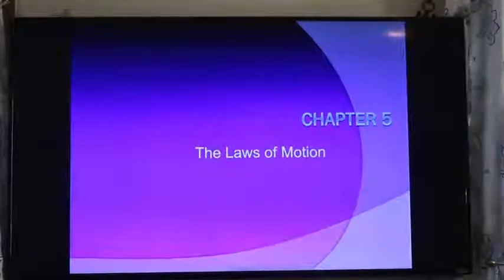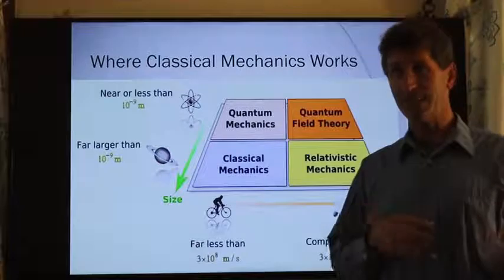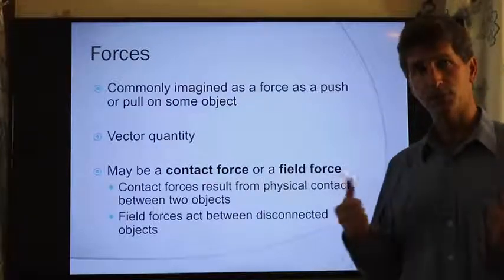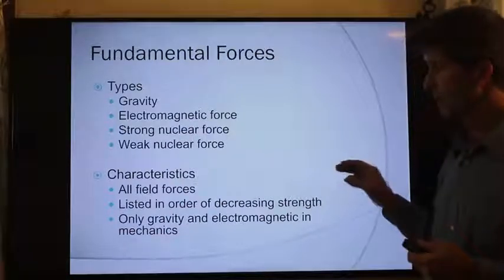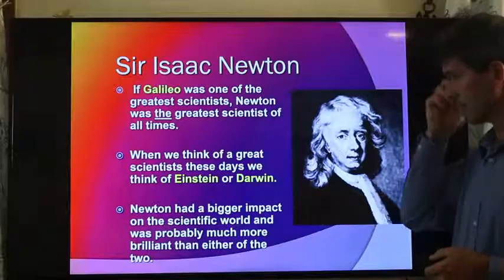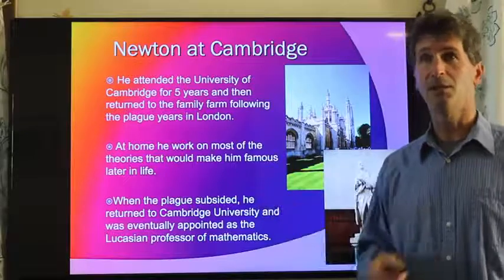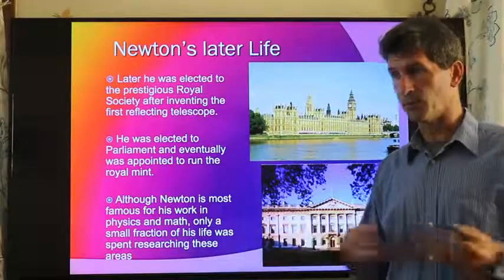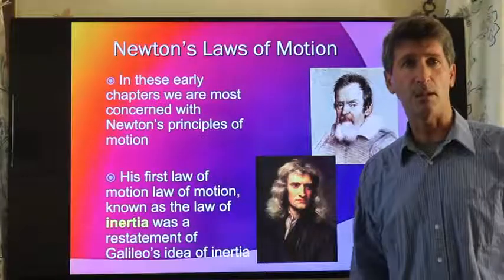PHYS 130/140 Chapter 05 Sec 01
PHYS 130/140 - Physics I
Chapter 5: Newton's Laws of Motion
Section 1 - Forces